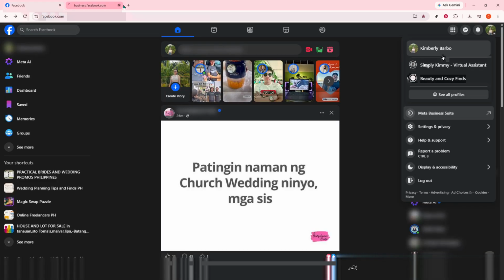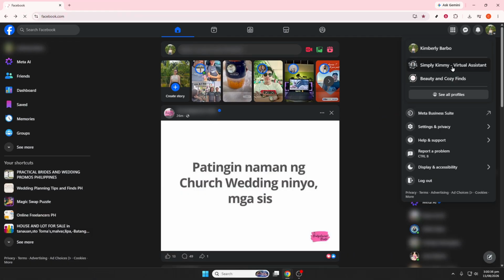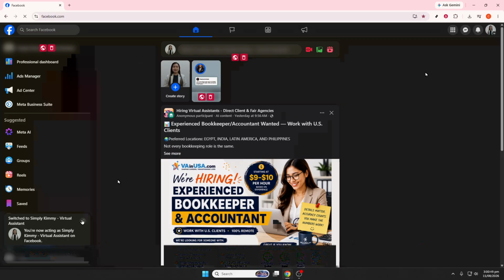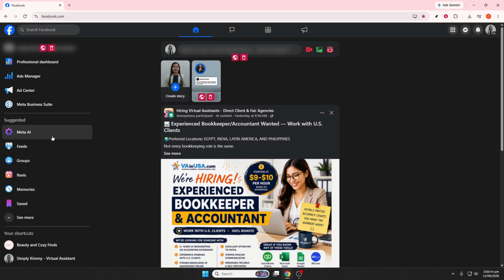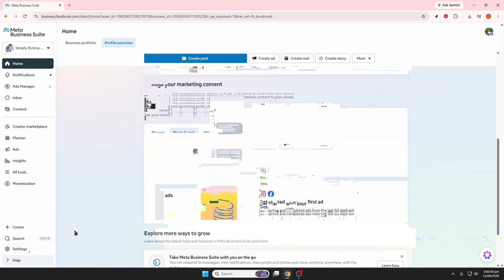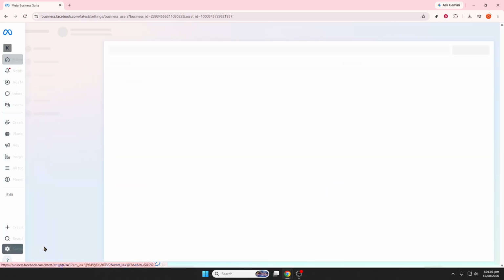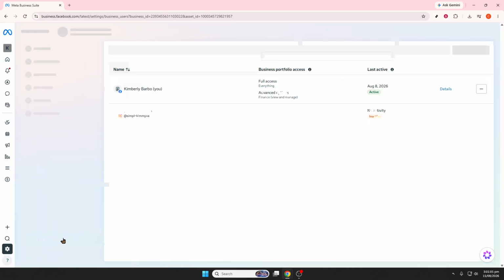How to Find Draft Post on Facebook Step by Step Tutorial 2026 📄📱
Learn how to find draft posts on Facebook in 2026 with this easy step-by-step tutorial! 📄📱 If you saved a Facebook post as a draft and can't find it, don't worry—we'll show you where to locate your saved drafts and how to access them.

In this video, you'll learn:
✅ How to find draft posts on Facebook
✅ Where Facebook saves your post drafts
✅ How to access Facebook drafts in 2026
✅ How to open and edit a draft post
✅ How to find unpublished Facebook posts
✅ Facebook draft post tips for beginners

Whether you're using Facebook on your phone or computer, this guide will help you quickly find your unfinished posts.